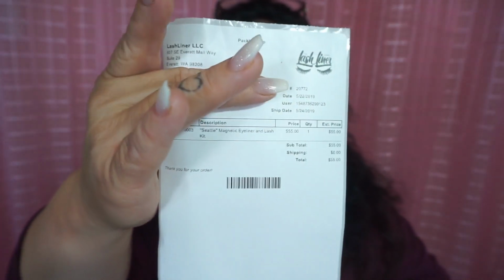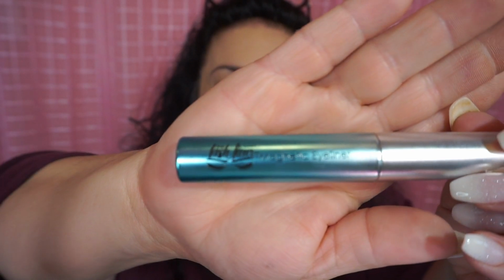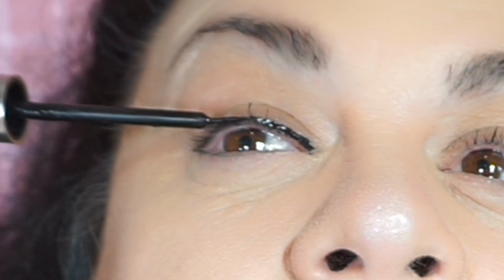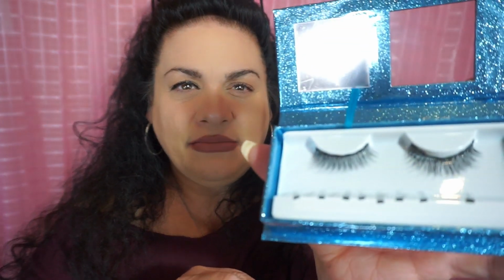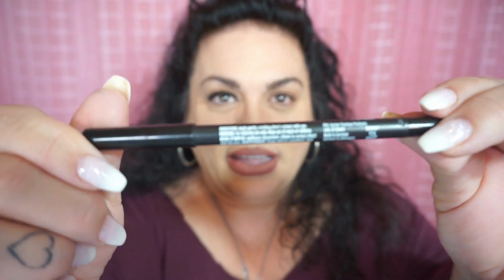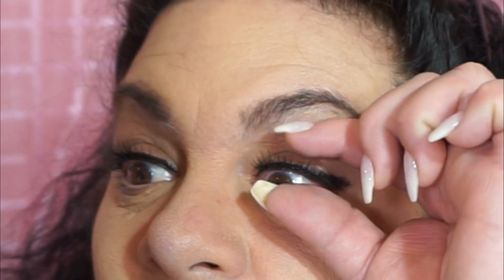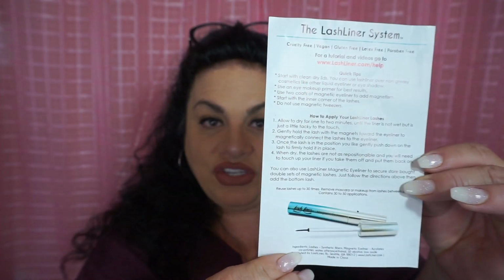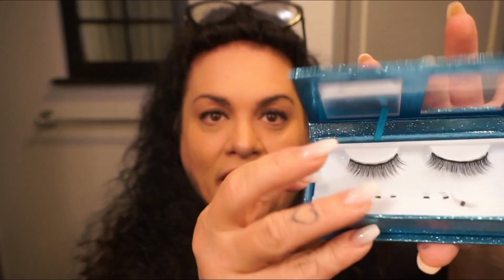⚡MAGNETIC LASHES⚡ THAT ACTUALLY WORK LASHLINER REVIEW OMG 😃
Today I'm testing a "REVOLUTIONARY" new product I bought from a FACEBOOK AD!!! It's the LashLiner Lash System